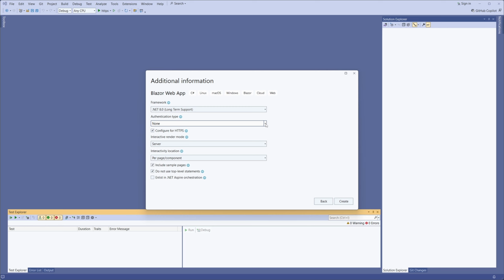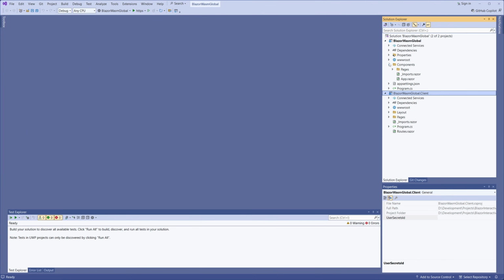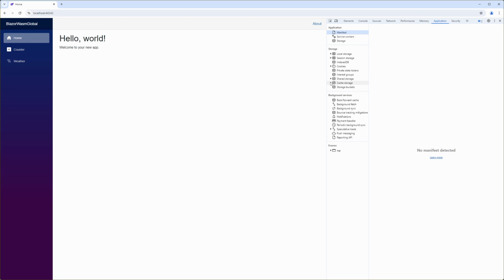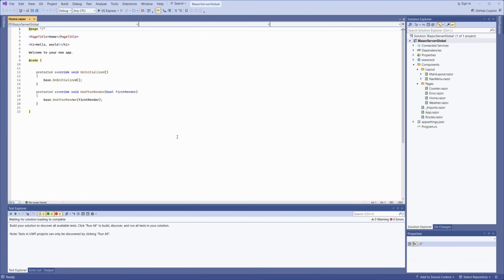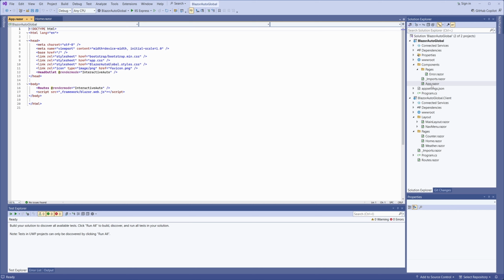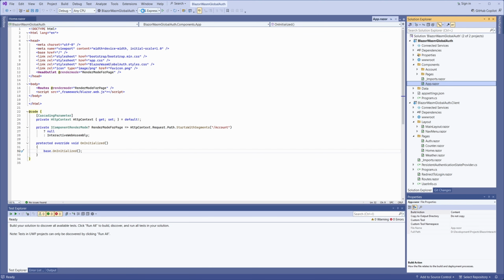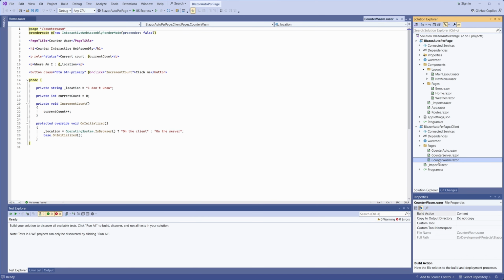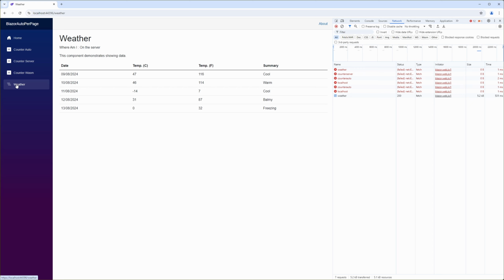.NET 8 Blazor Render Modes & Prerendering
Explore .NET 8 Blazor render modes and prerendering, with a focus on common challenges that can arise if these concepts aren't fully understood.

All of the code shown in video the is available in a GitHub repository, which in this instance just saves you a few minutes creating the 5 solutions, but I intend to always make code available where possible::

Chapters:
00:00 Introduction.
00:35 Blazor Web App template options.
04:50 Interactive render mode WebAssembly with the location of global.
14:05 Interactive render mode Server with the location of global.
16:46 Interactive render mode Auto with the location of global.
21:55 Interactive render mode WebAssembly with the location of global plus authentication template pages.
26:15 Interactive render mode Auto with the location of per page.
31:45 The opinionated and simplistic approach I use for selection.
33:45 Outro.